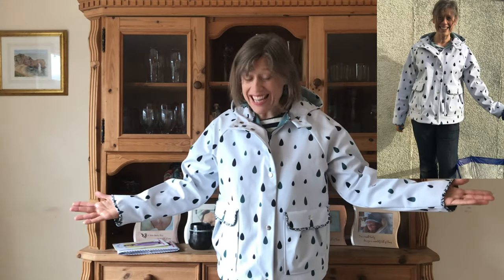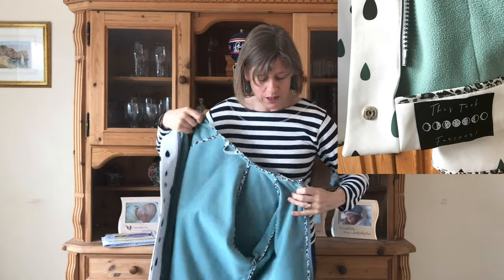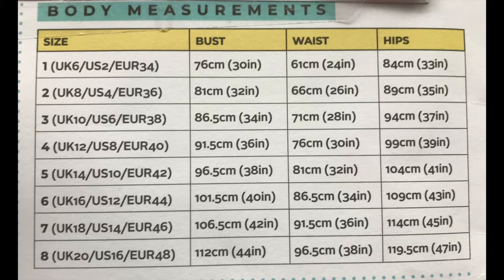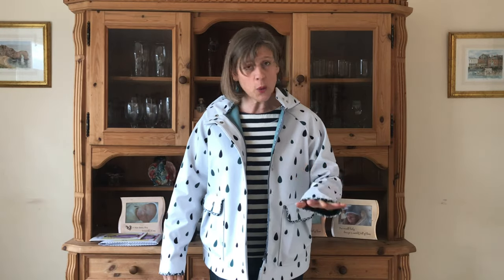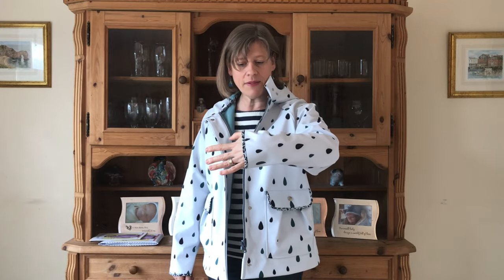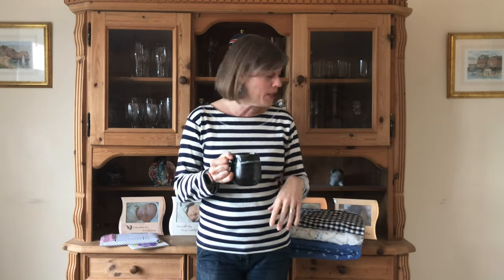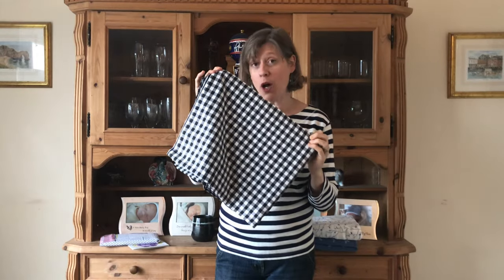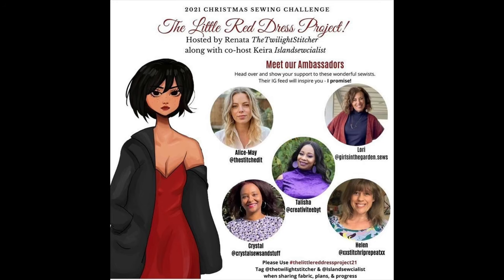Eden Coat by Tilly and the Buttons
Here is my Friday Sews video for this week featuring my favourite new make, my Eden Coat!!  I hope you enjoy it and as always I will list below the details of anything or anyone that I talked about in this video so you can check them out for yourself.

Here are the two Eden sew along videos that really helped persuade me to give this a go from @paigejoannaa and Jess @SoWhatIfISew

Tilly and the Buttons Pattern:
•Eden coat

Also mentioned:
Megan Nielsen - Darling Ranges dress
Ruan from @theyorkshiresewgirl

xxstitchriprepeatxx

Helen xXx